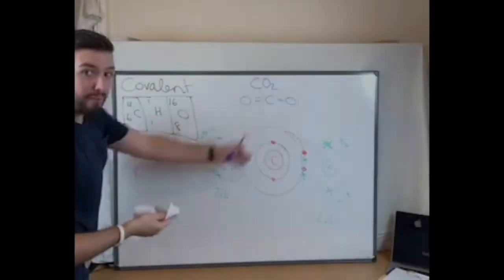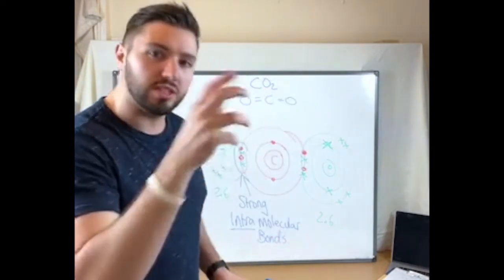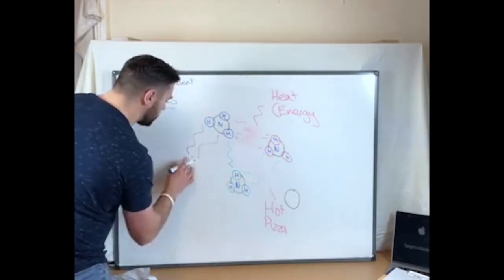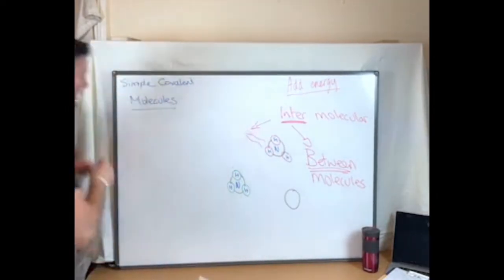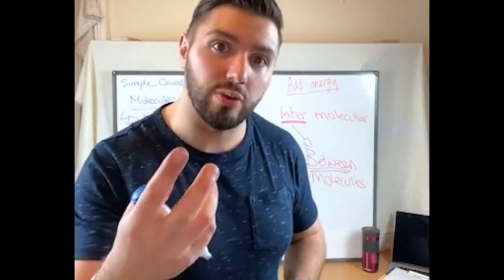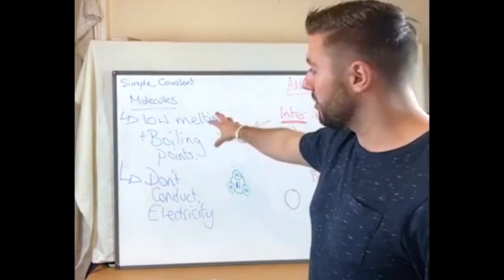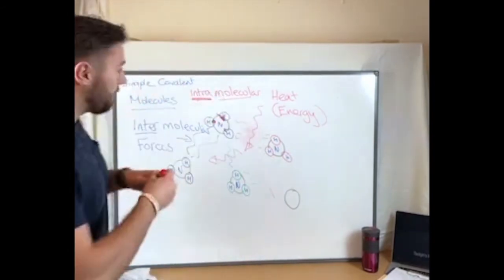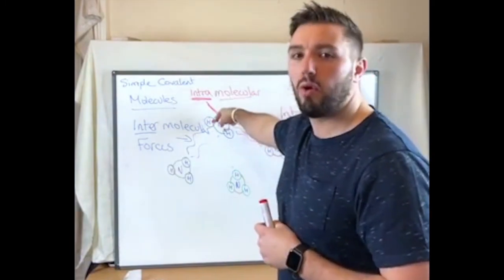Live lesson: Simple covalent molecules ((The Pizza Hut theory and why I'm a Gangsta!)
Don't hate the player, hate the game! 😏 3 Reasons I became a Science teacher: The babes, the money and the fame, obviously! That's why we all get into teaching, clearly!

All jokes aside, this is a short extract from a Tiktok live lesson , where I explain the basics of simple covalent molecules. But I definitely do it in the weirdest way ever, so enjoy!